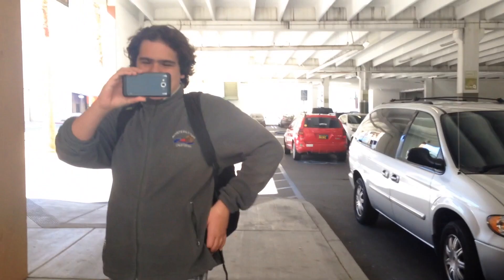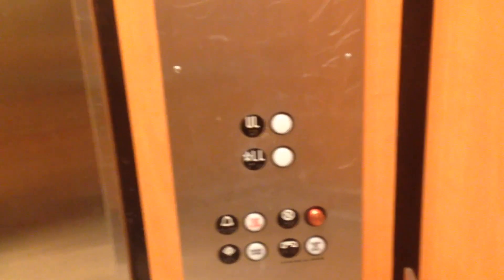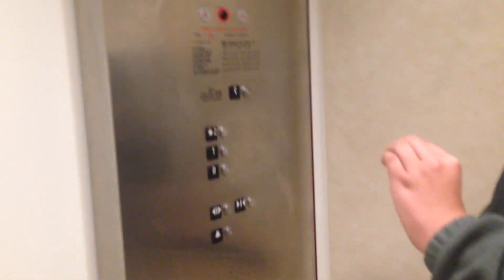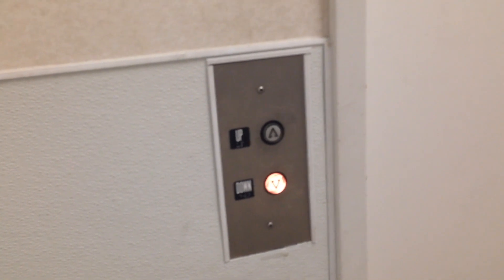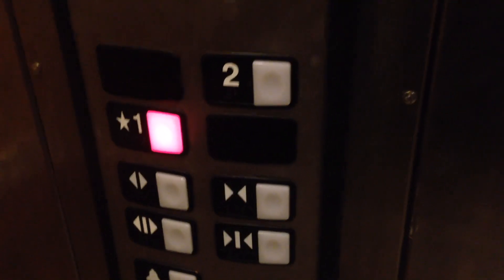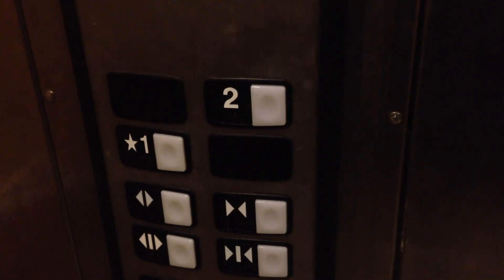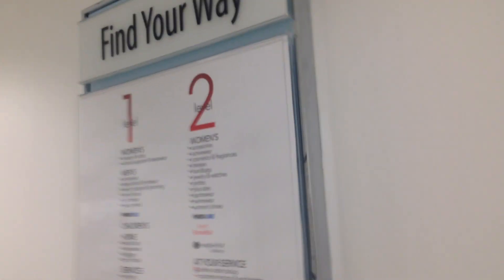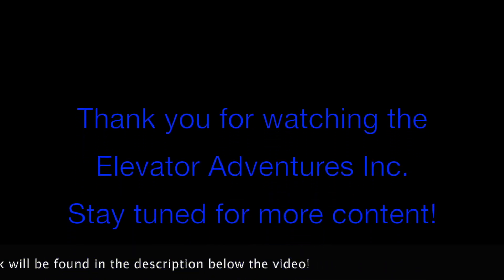20 SUBSCRIBER SPECIAL - Elevator Tour @ Westfield Palm Desert Mall - Palm Desert, CA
To celebrate my entrance into the 20-subscriber club, I have compiled all the clips of the elevators I took in the Westfield Palm Desert Mall with a good friend of mine known on YouTube as theM12. Plenty of elevators will be ridden.